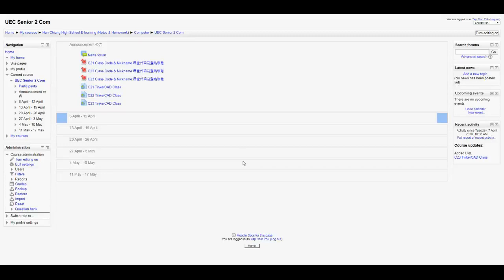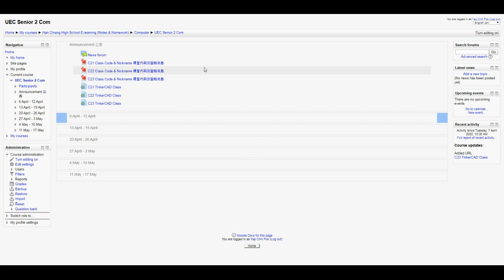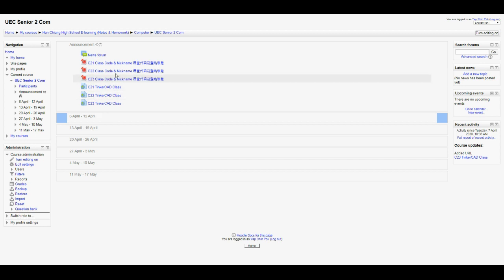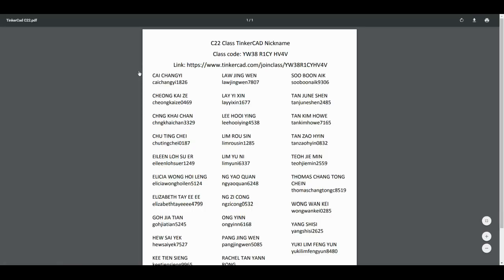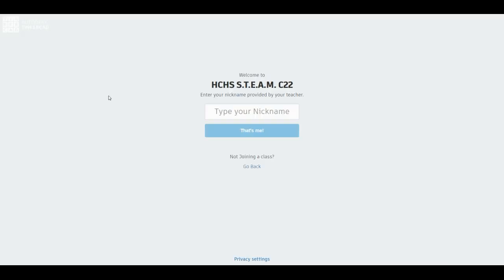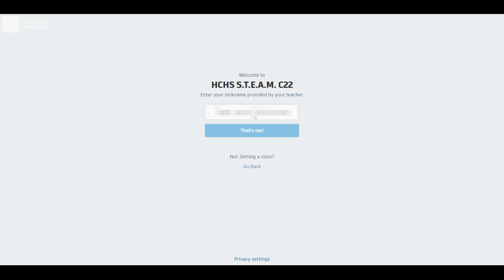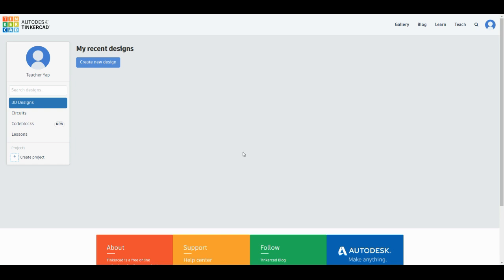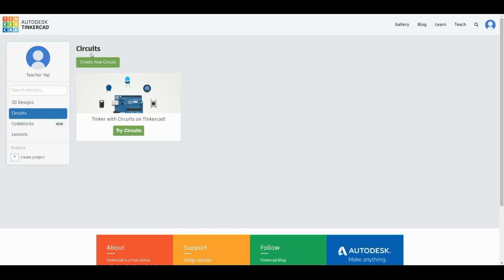How to Login to TinkerCAD Class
A quick tutorial on logging into your TinkerCAD Class.